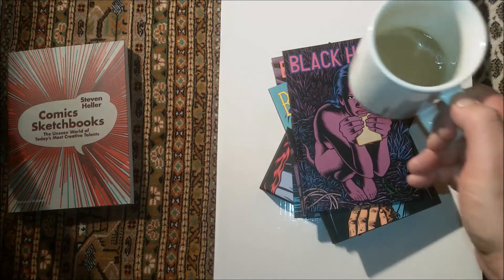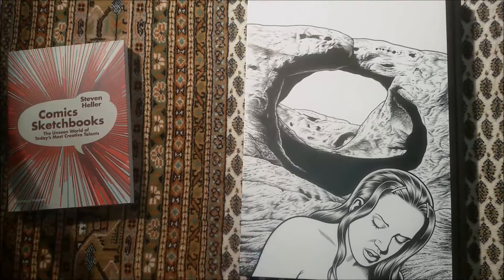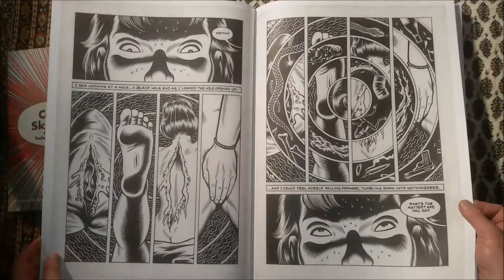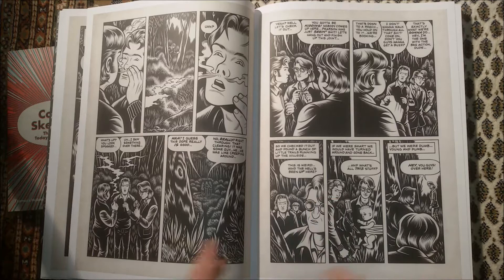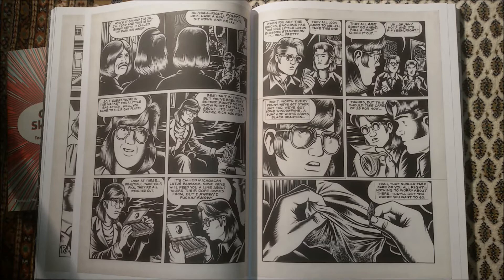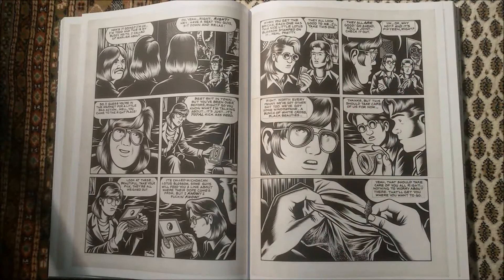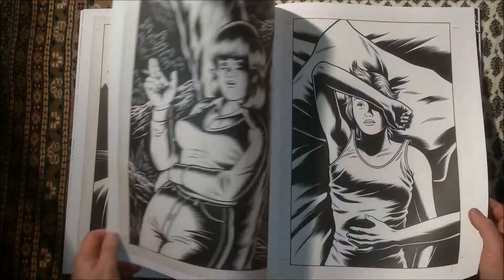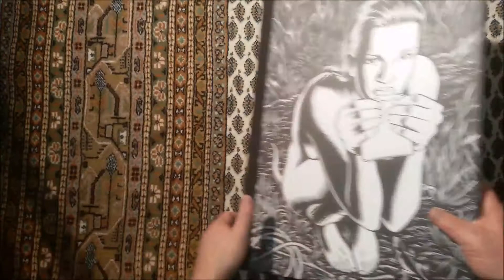panellogy 185 - charles burns #5 - studio edition black hole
another most beautiful way to put weight on your shelf.